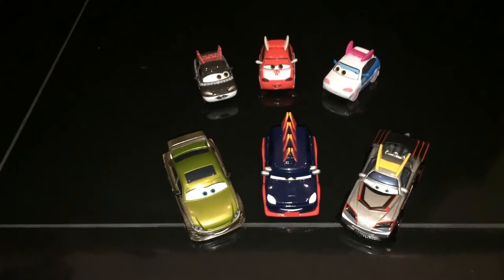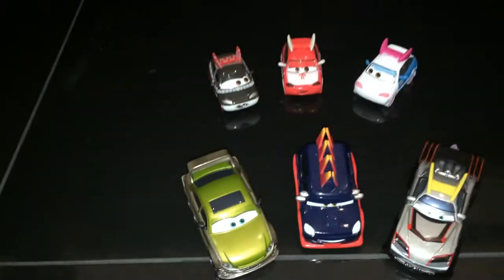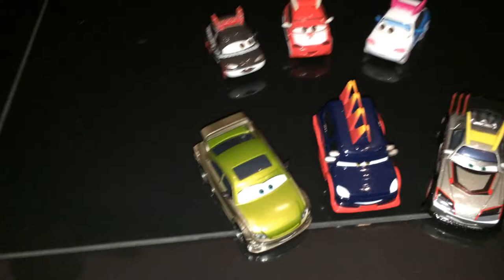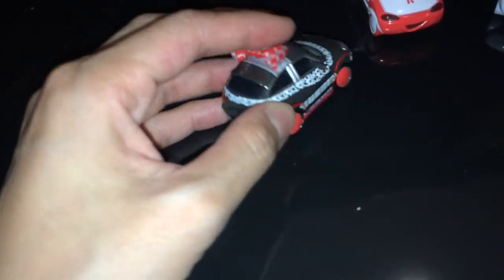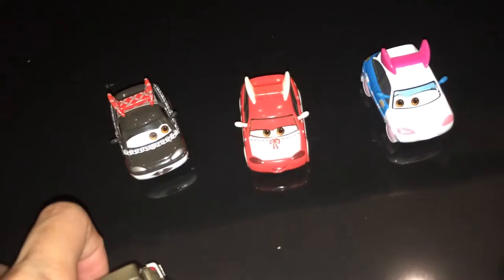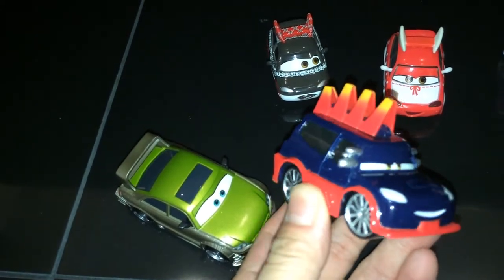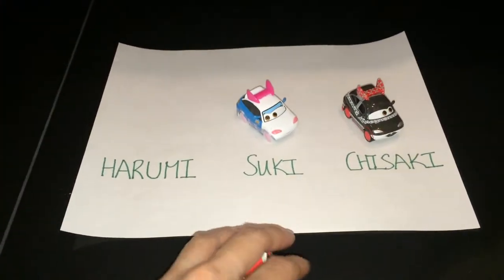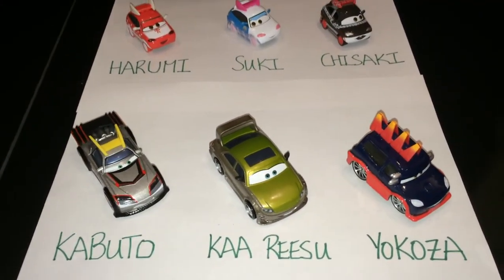Disney Cars Diecast Tokyo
Disney Cars Diecast
Harumi
Suki
Chisaki
Ree Reesu
Yokoza
Kabuto